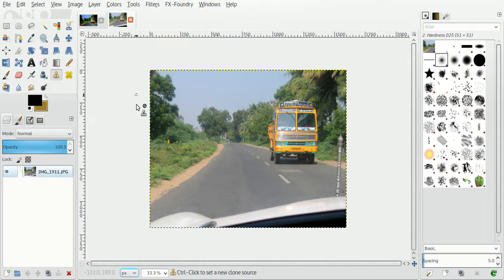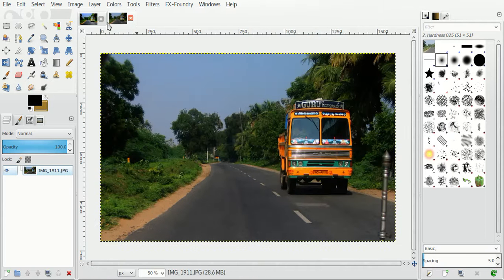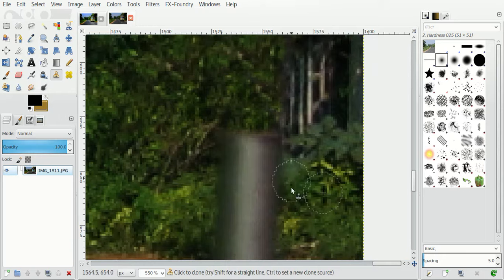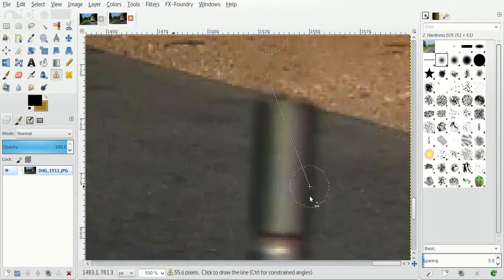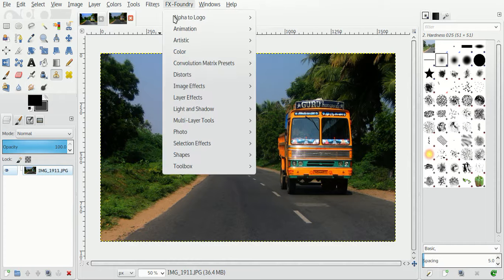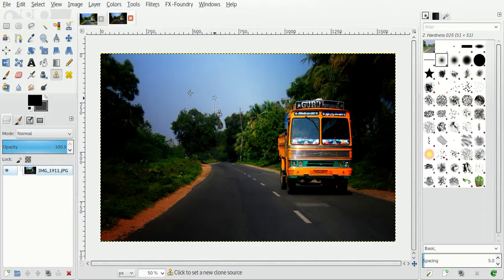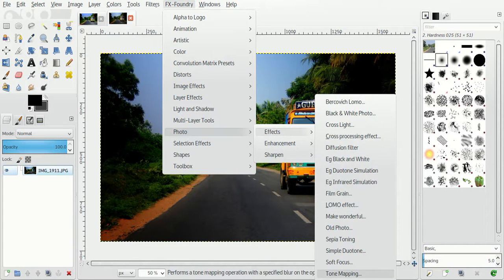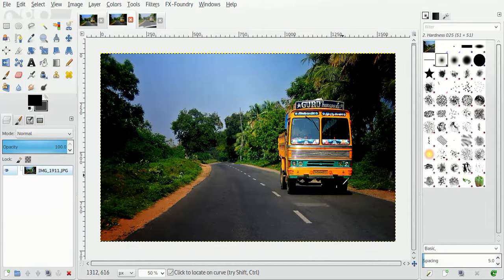GIMP photo enhancement and touch up demonstration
A short demonstration on how to enhance a flat and dull looking photo with filters and touching up.